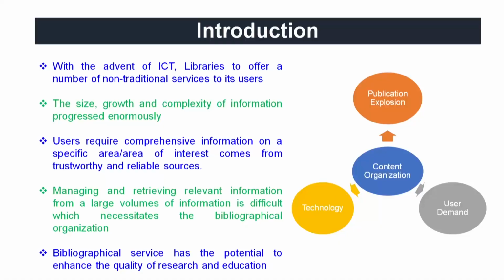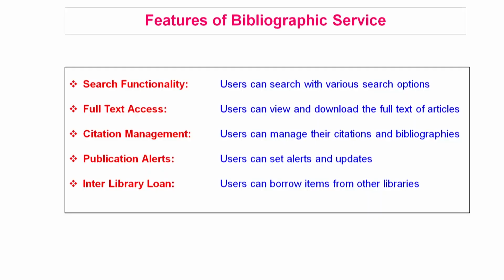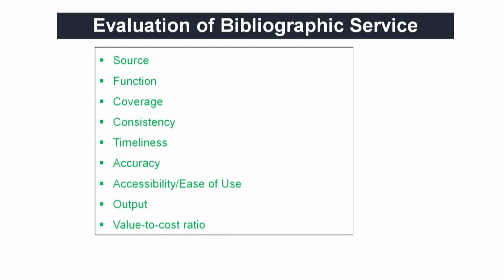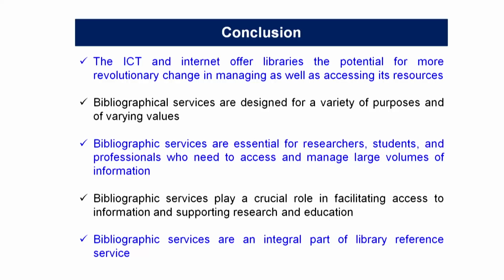Lecture 22 : Bibliographic Services